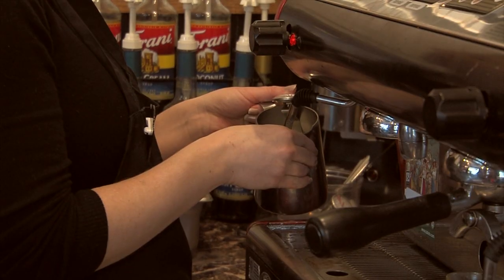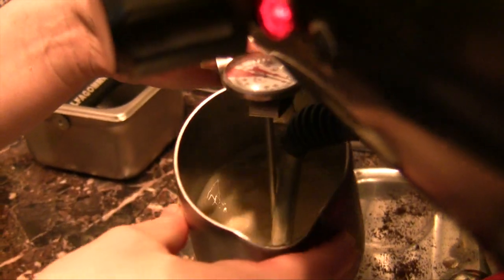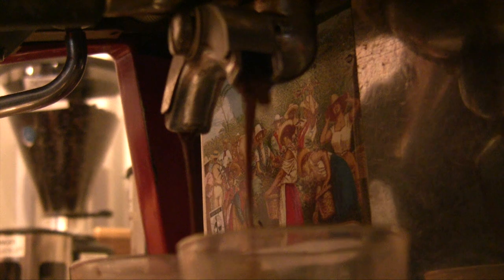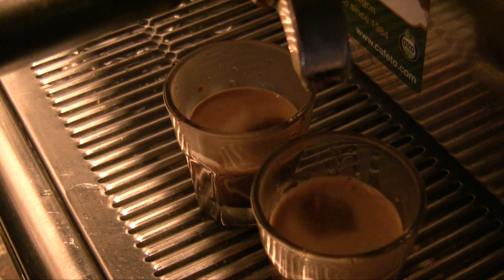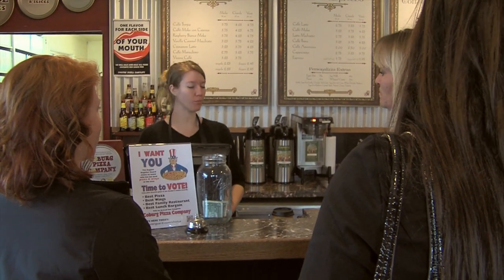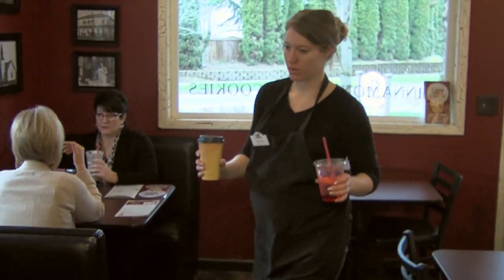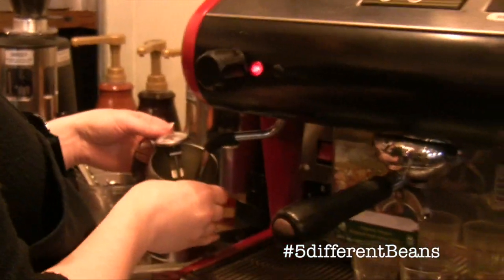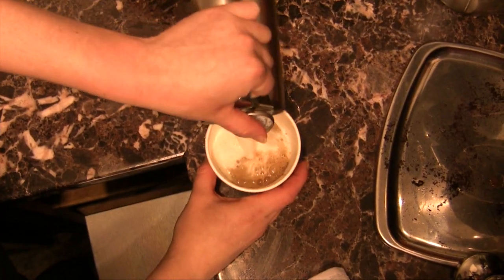March16thIntroNana'sCoffee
Nana's Caffe is the hottest new coffee shop in the Eugene area. Located in Coburg, this place has great coffee and amazing food. Watch the short video to find out why you need to stop in.